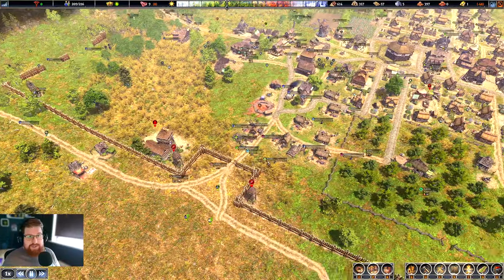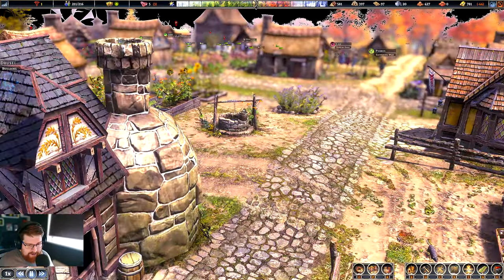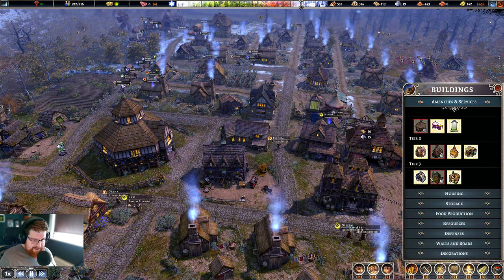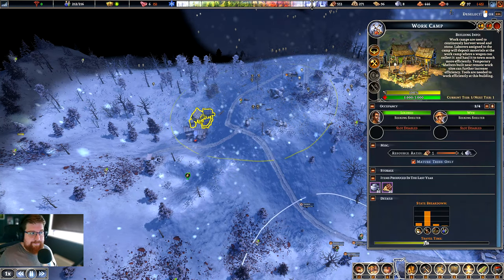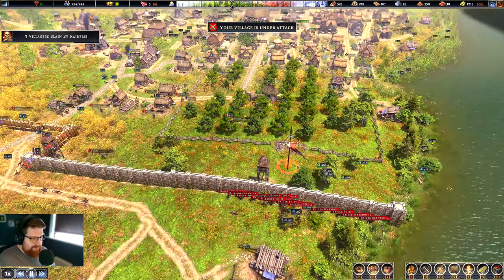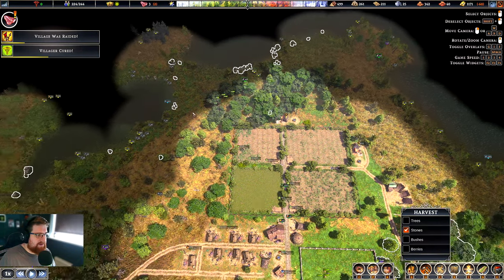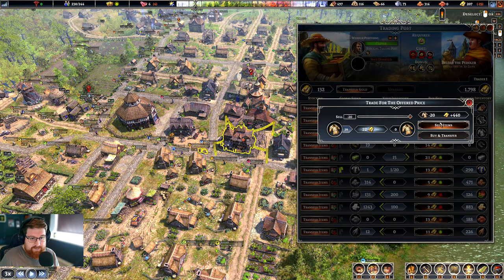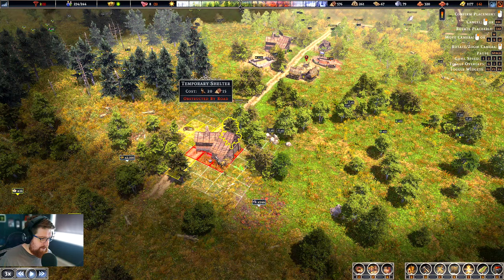3 MODS YOU SHOULD GET FOR Farthest Frontier | New Survival City builder game | #5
Protect and guide your people as you forge a town from untamed wilderness at the edge of the known world. Harvest raw materials, hunt, fish and farm to survive. Produce crafted items to trade, consume, equip and fight with as you battle for your survival against the elements and outside threats.

My Rig:
AMD Ryzen 7 2700X
16GB DDR4 RAM
Nvidia RTX 2070
1TB Intel M.2 Nvme SSD